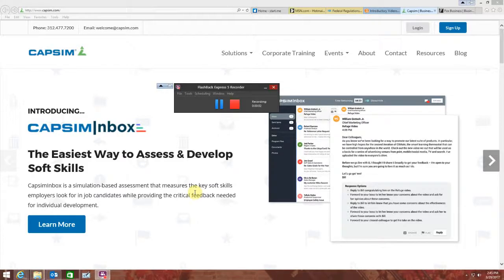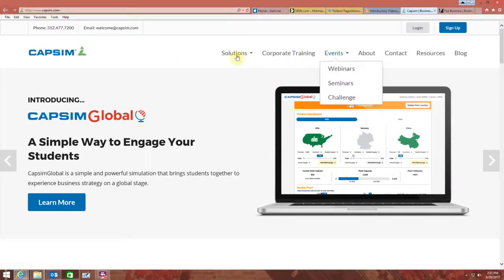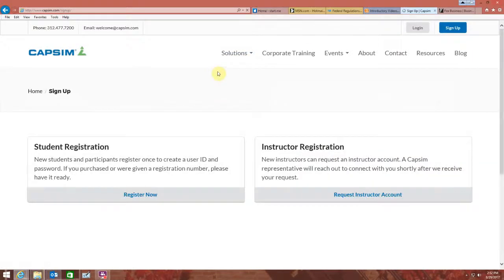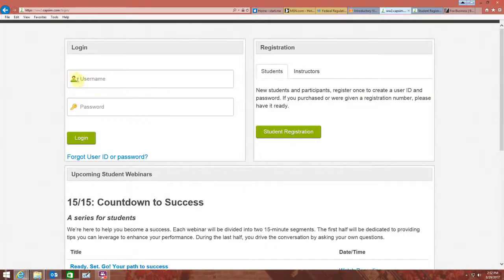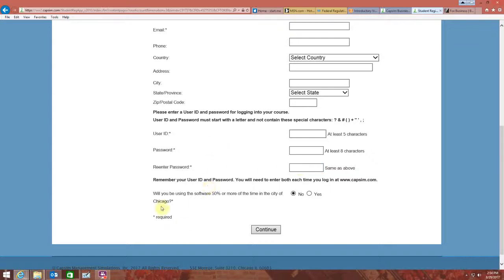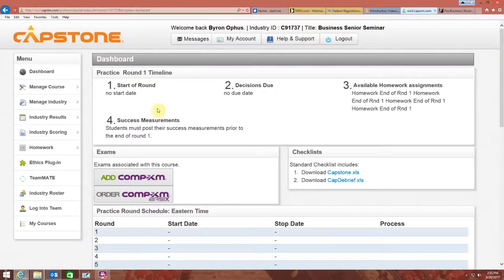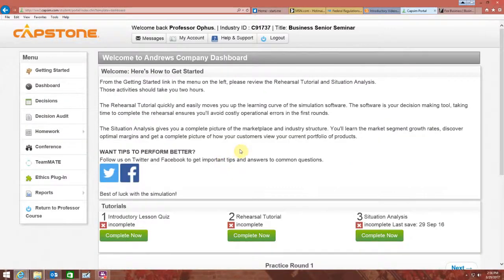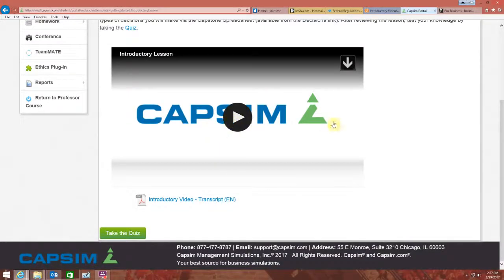BGEN 494 Seminar Intro 2017